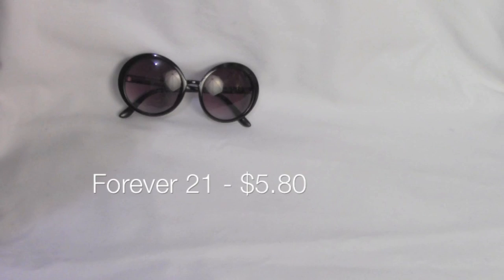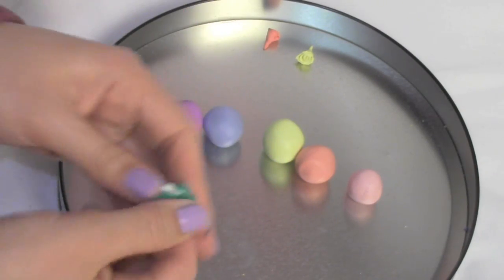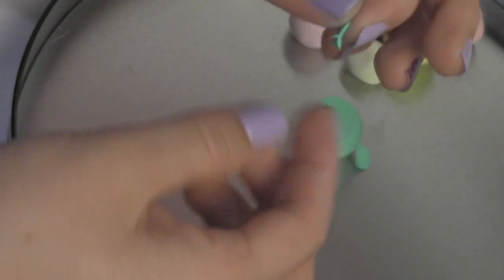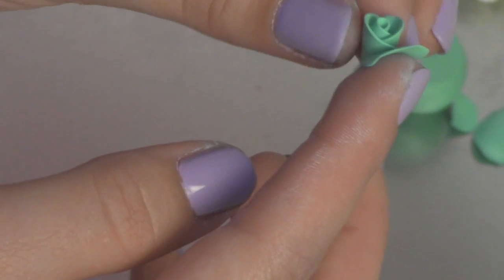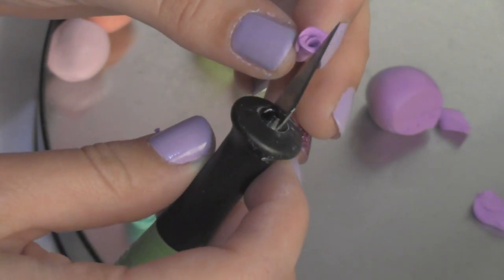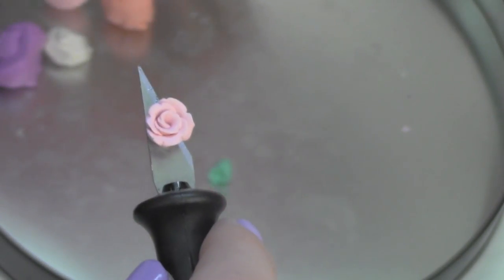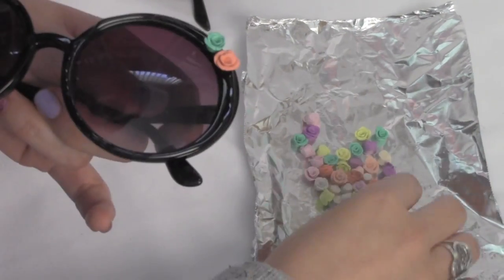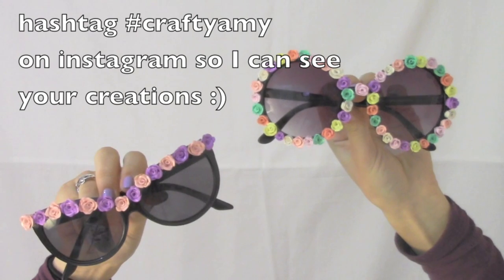DIY Ciate Flower Sunglasses (using sculpey clay)